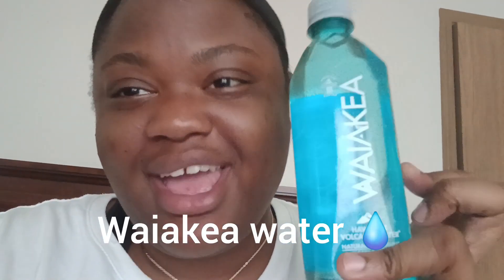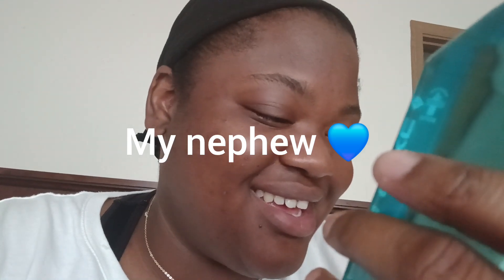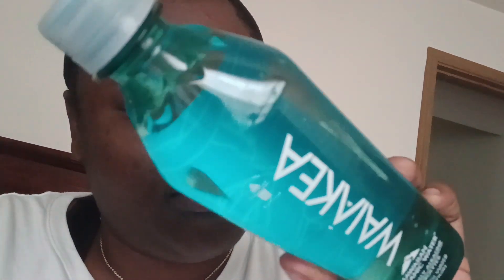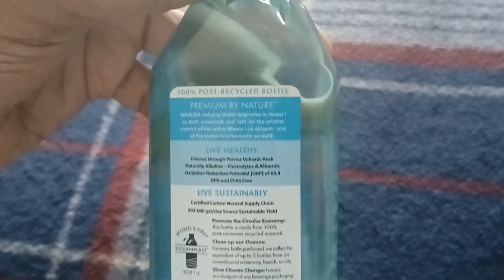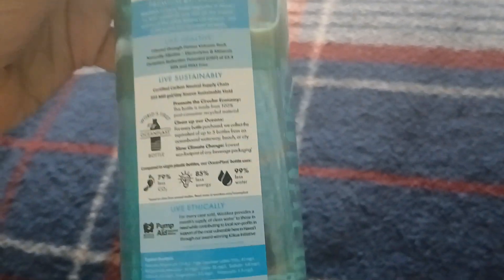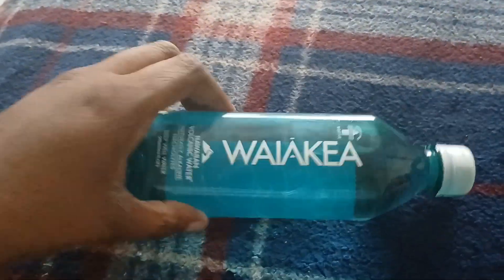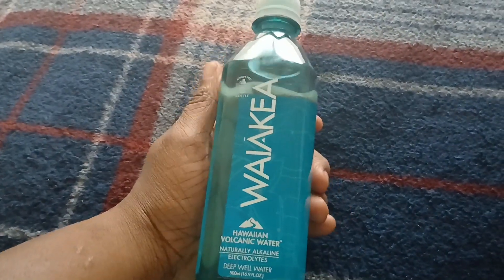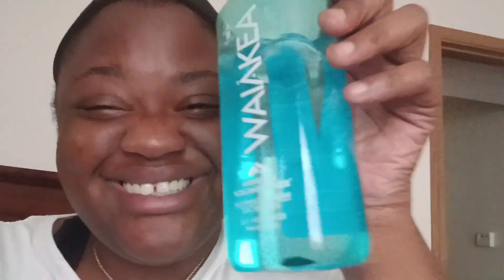Waiakea water (My honest review)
🎉Trying the Hawaiian🌺💧 volcanic water waiakea water  music 🎶 credits music 🎶 by Music: Wherever You May Be